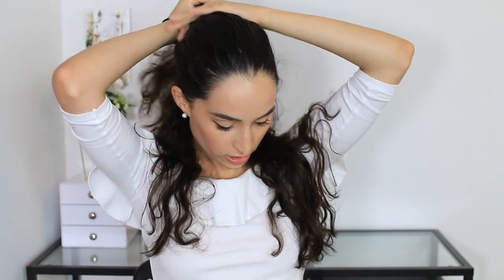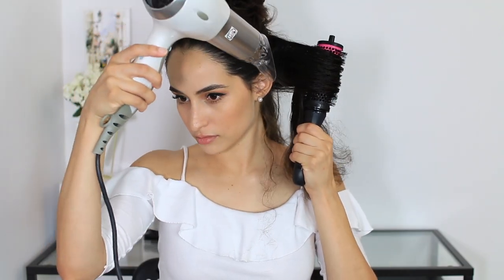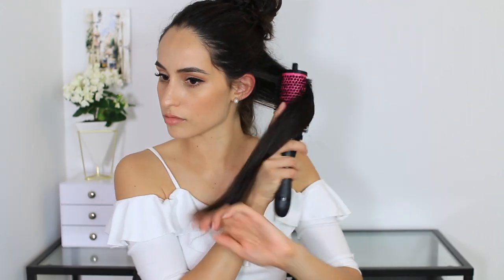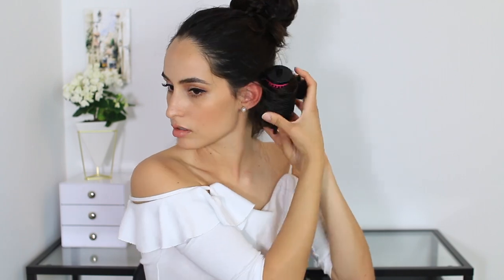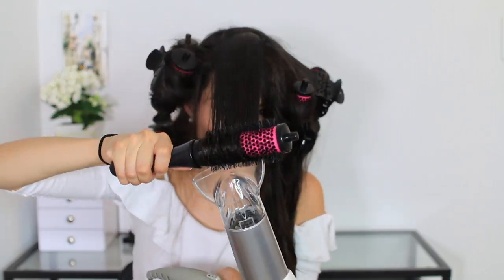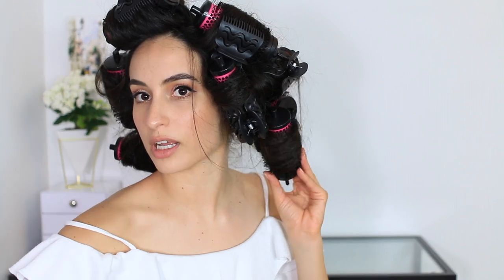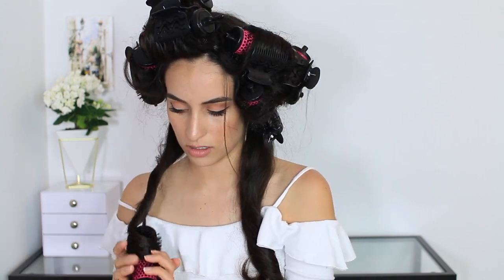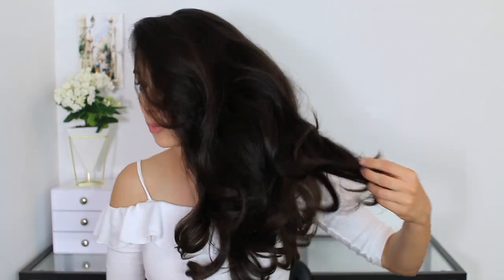EASY SALON BLOWOUT w/ Best Invention Ever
This video is about how to get an easy salon blowout with the best invention ever Pro Bro detachable brushes

The detachable brushes that I am using are the Curl Me Set with an extra set of barrels from Pro Blo Group

how to easy salon blowout